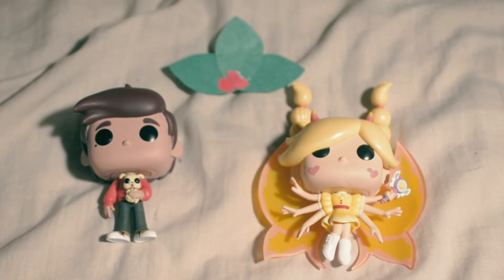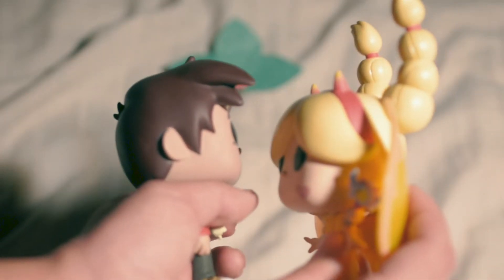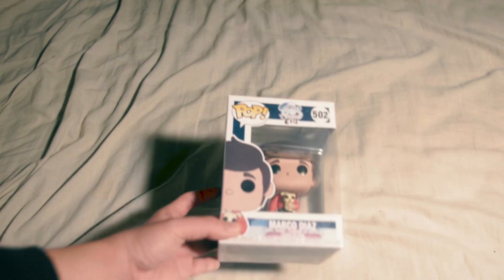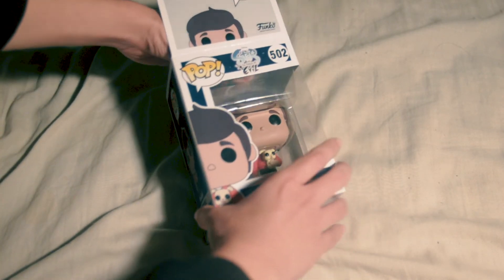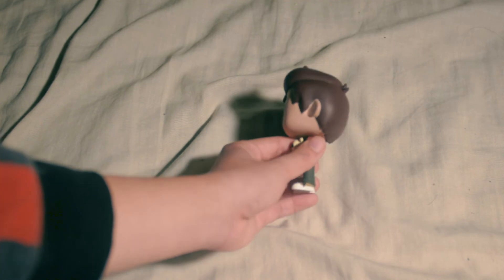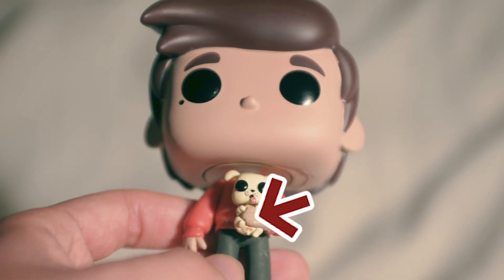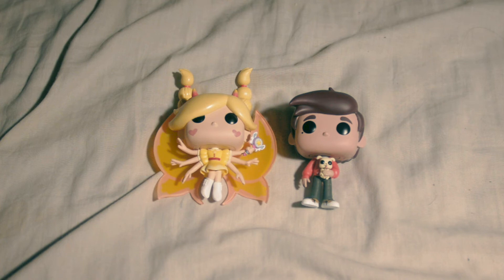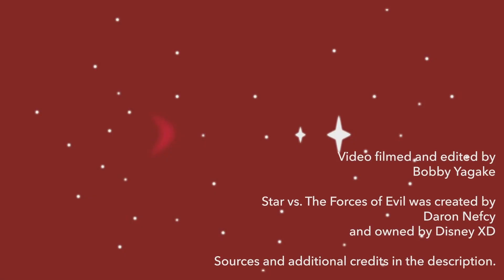The Butterfly Show: Unboxing Marco Diaz!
I finally got the Marco Diaz Funko Pop! Let's unbox it! I hope you guys can find one too!

Got a story idea? I'll give you a shoutout in a video!

Rebecca E Dreistadt

Add me on Snapchat! Username: bloodmoonbobby